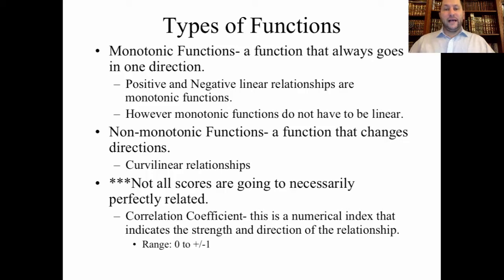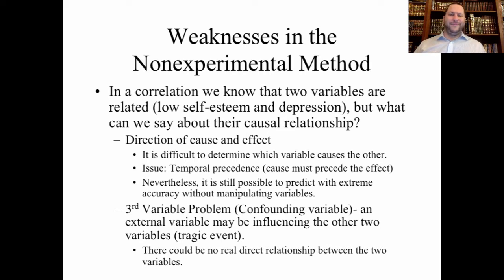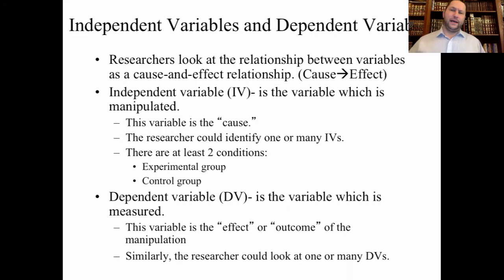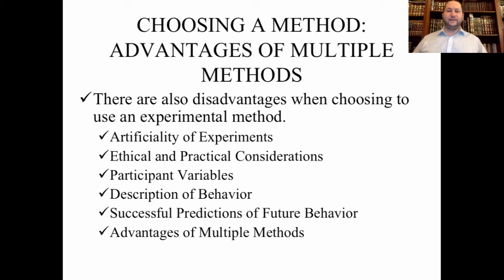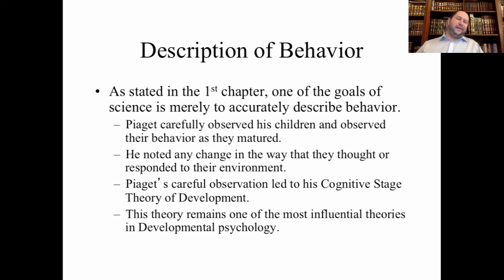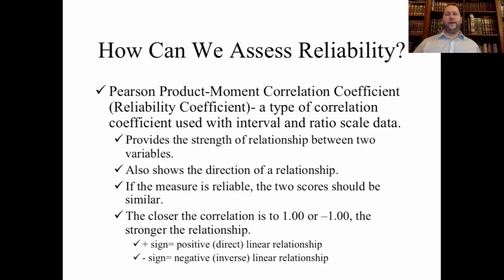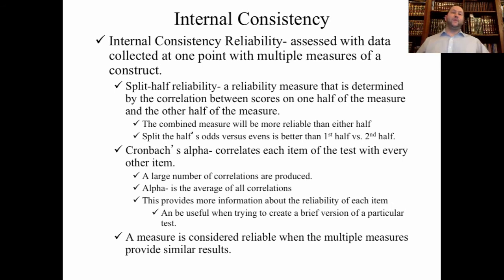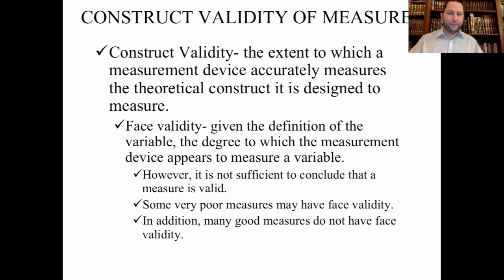Uncover the Power of Reliability and Validity in Research Design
Today we are going to be talking about the importance of reliability and validity in research design.

First, let’s explore why reliability and validity are important. Reliability is the degree to which a research study produces consistent results, while validity is the degree to which a research study measures what it was intended to measure. Both are essential in establishing that a study is useful and valid.

Next, let’s look at how reliability and validity can be established in a study. Good research practices involve using measures that have been previously validated and shown to produce reliable results. Additionally, researchers should make sure to use appropriate control and comparison groups to eliminate factors that may influence the results.